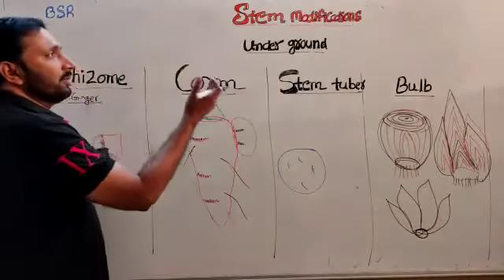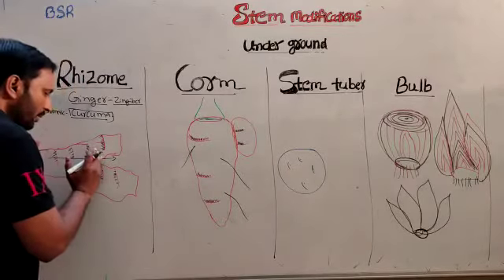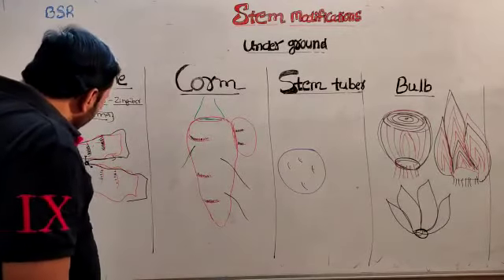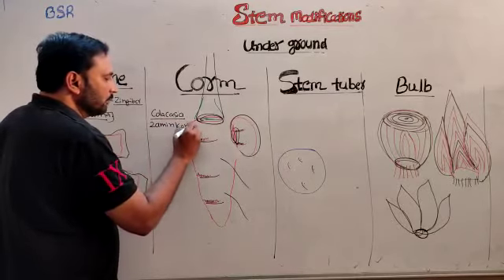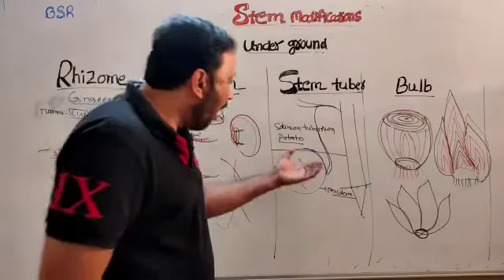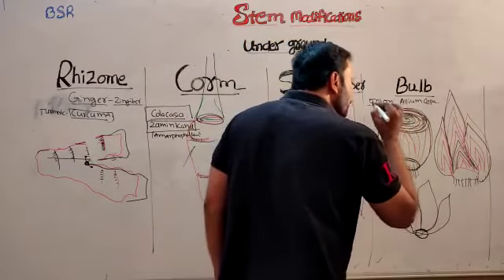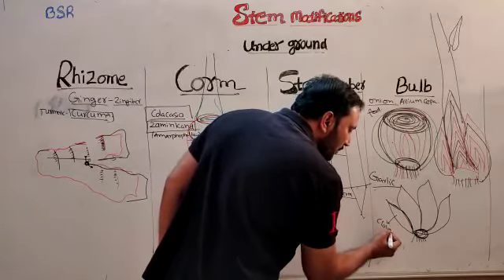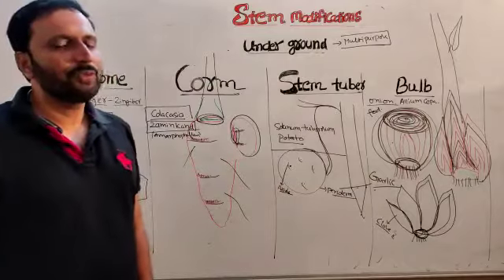UNDERGROUND STEM MODIFICATIONS_MORPHOLOGY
UNDERGROUND STEM MODIFICATIONS_PLANT MORPHOLOGY 11th CLASS